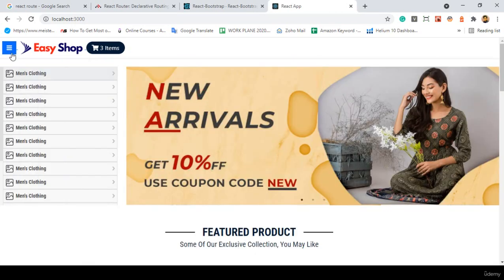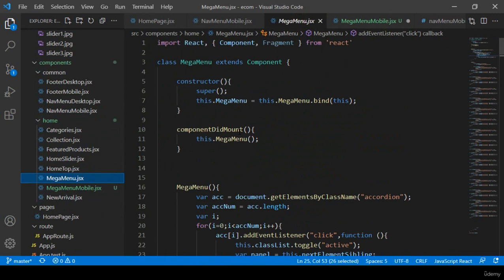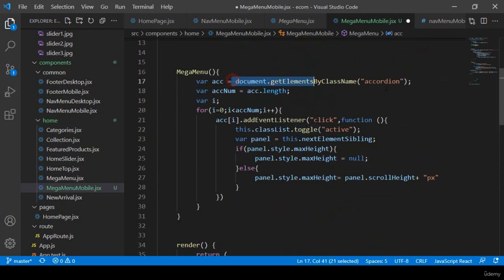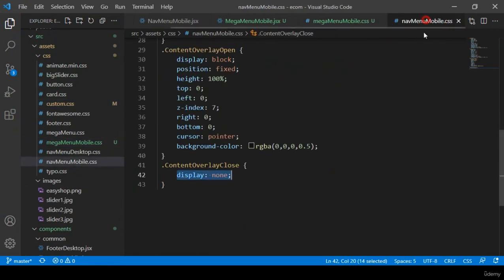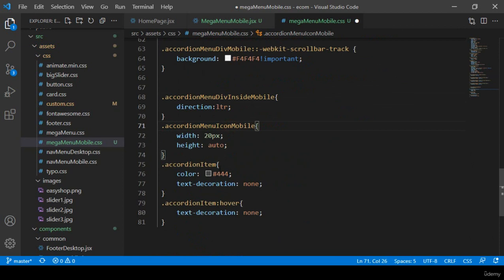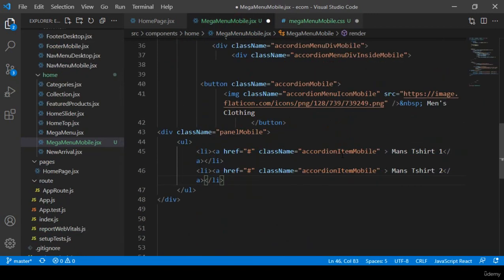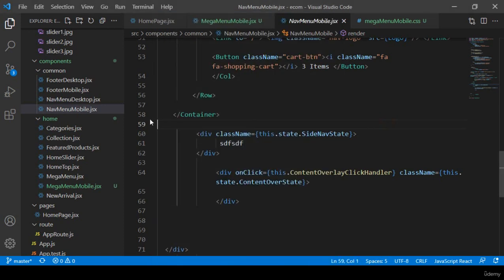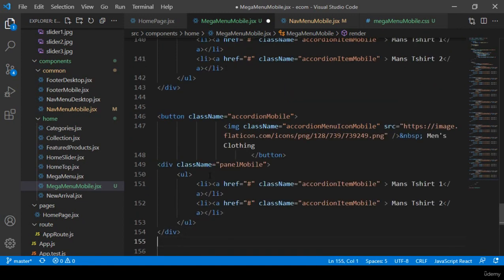008 Mobile View Menu Part 3